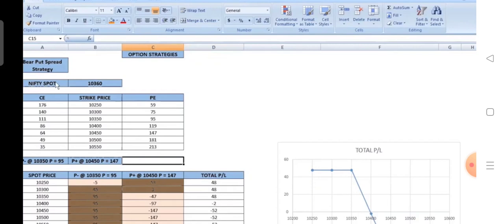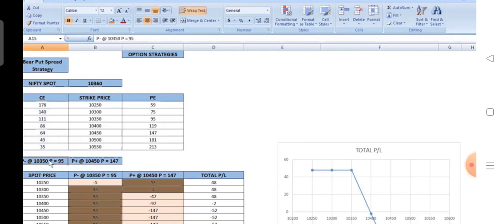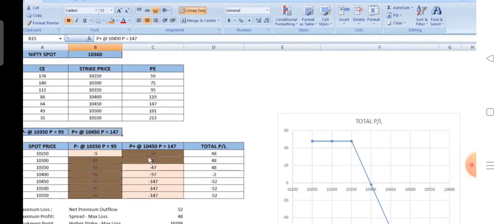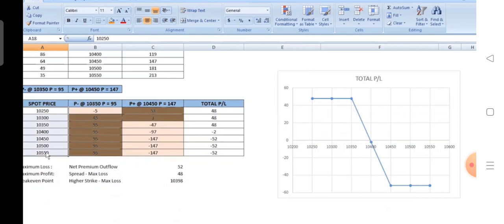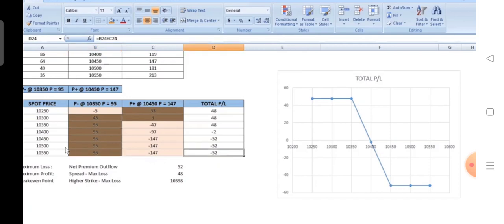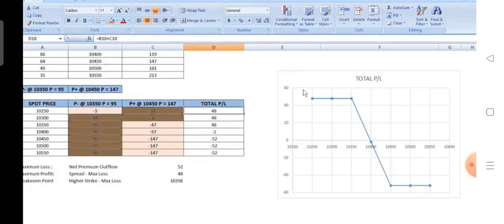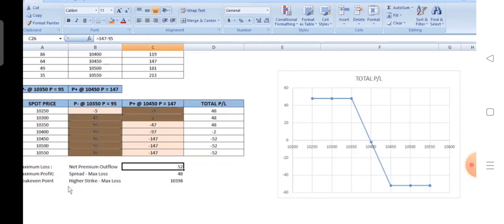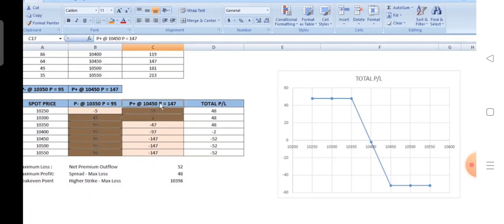48 Bull PUT Spread Strategies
Bull and Bear Spread Strategies